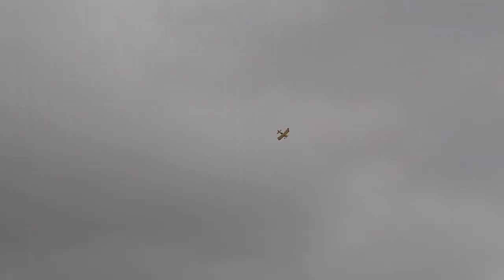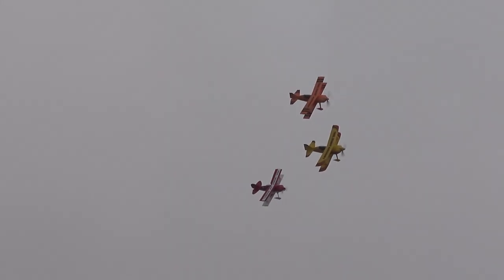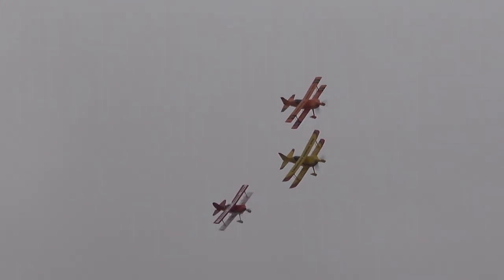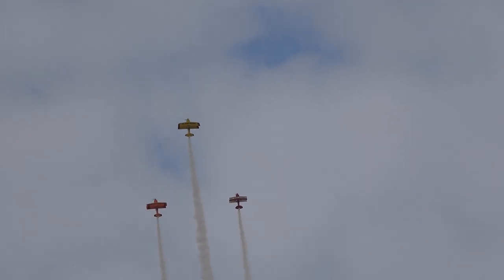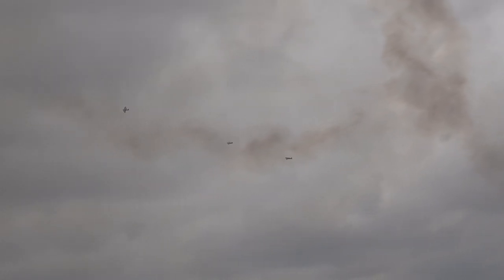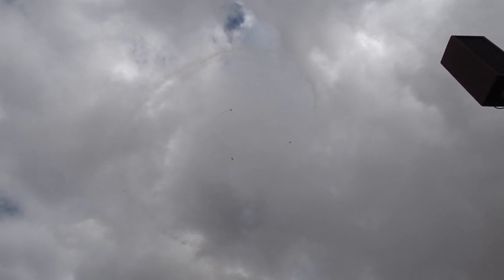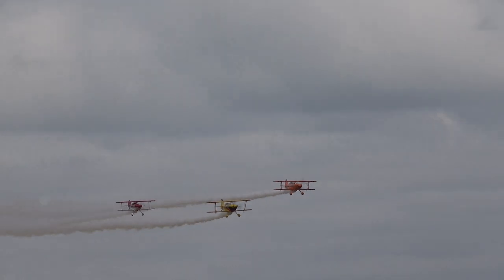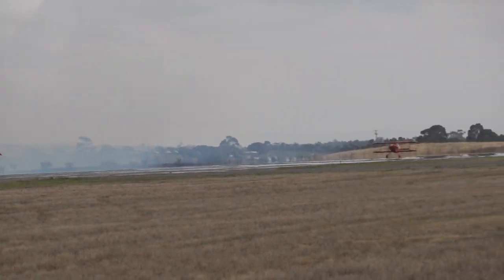Sky Aces Display Avalon Airshow 2017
Sit back and Enjoy the Sky Aces Display From Paul Bennet Airshows here at Avalon Airshow 2017